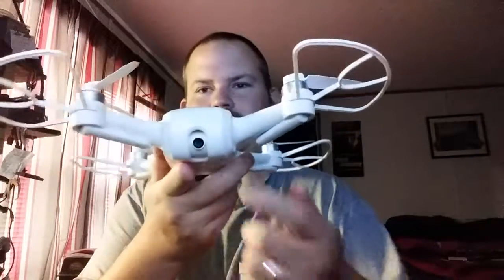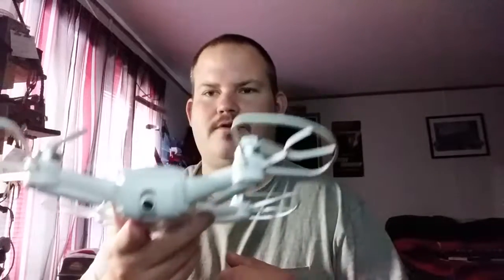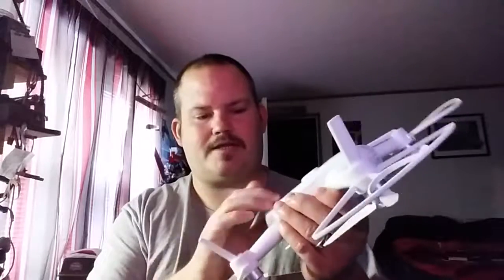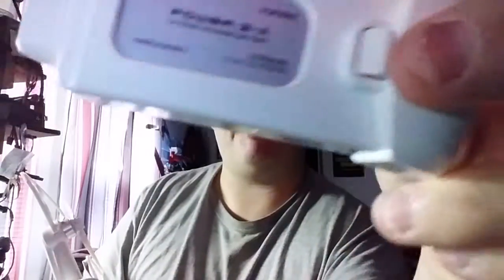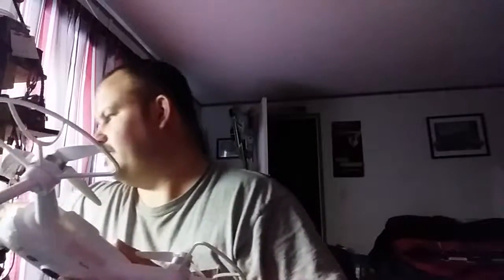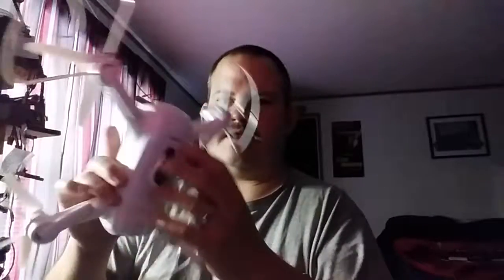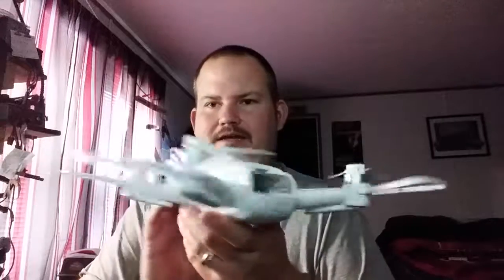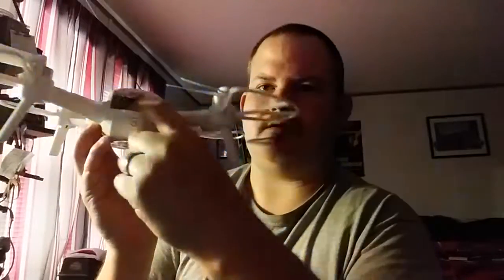Overlook of the Yuneec Breeze 4k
Just my first thoughts on this camera drone..